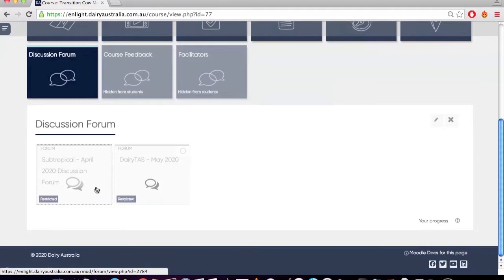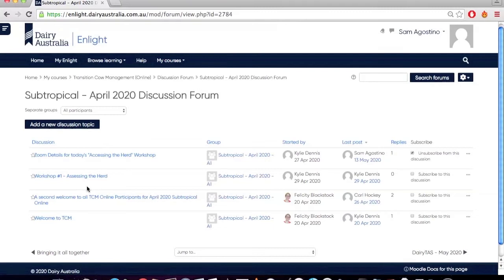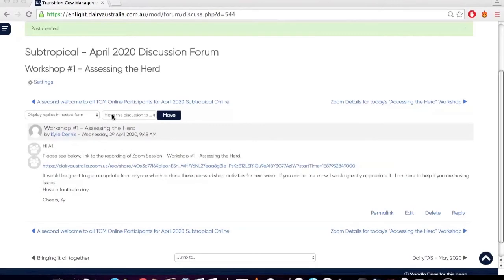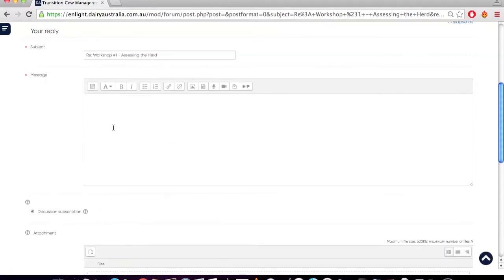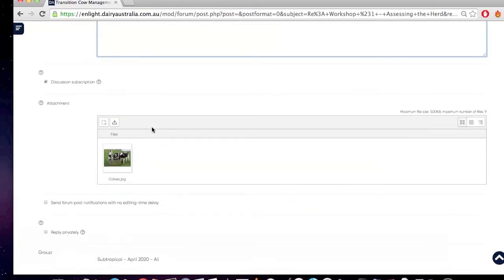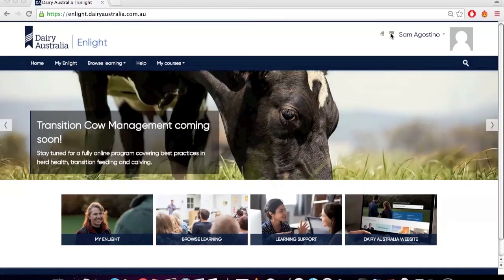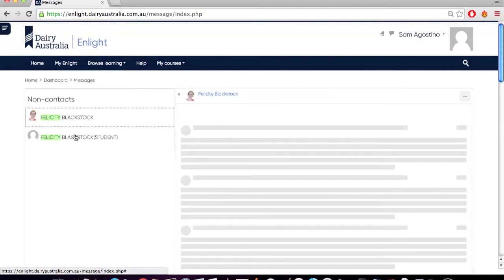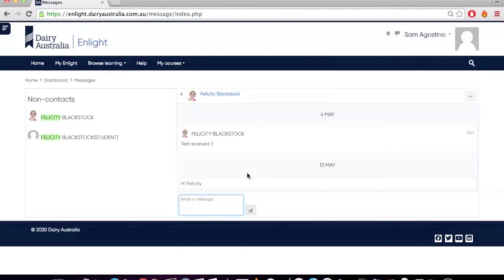Communicating in Enlight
In this video you will learn how to use a discussion forum and how send and receive messages in Dairy Australia’s online learning portal Enlight.